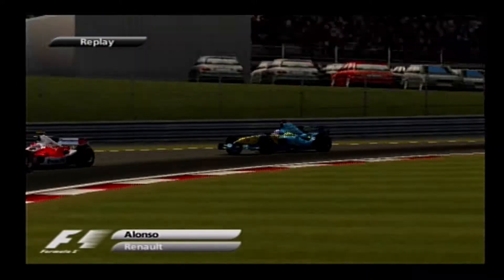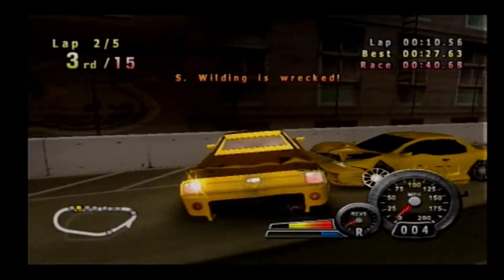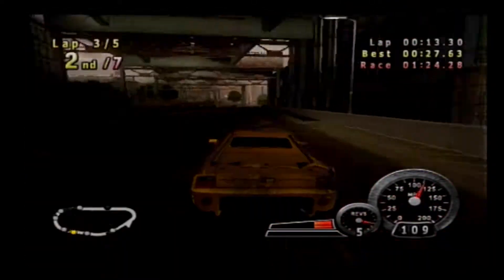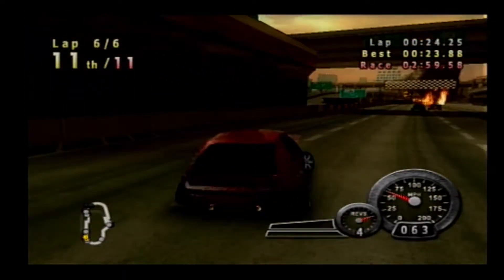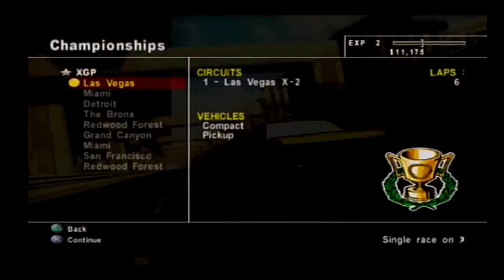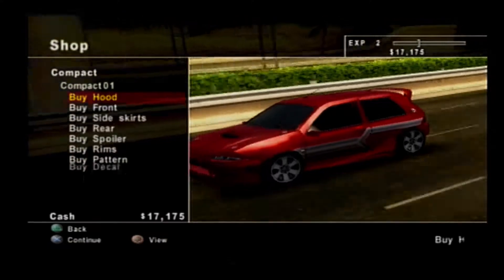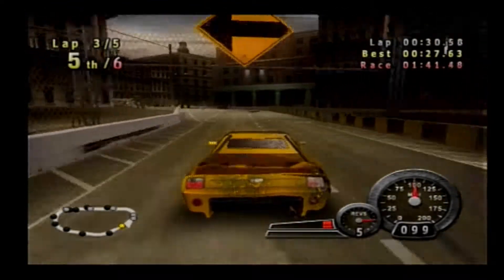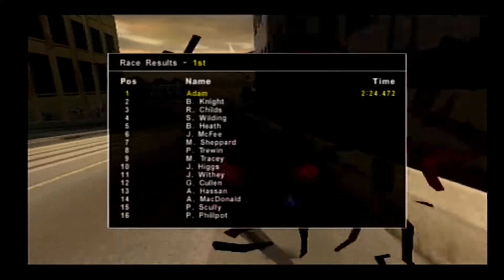Crash 'n' Burn - PS2 game review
There is some element of racing in Crash 'n' Burn, but it's more about smashing into your fellow drivers and creating massive pile-ups. It's great fun!